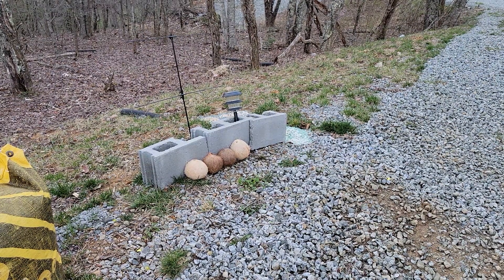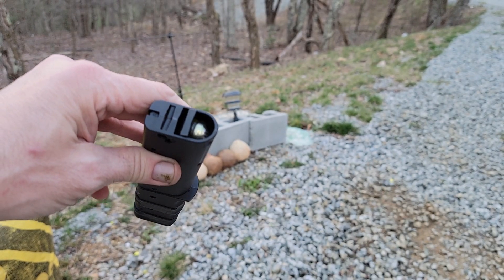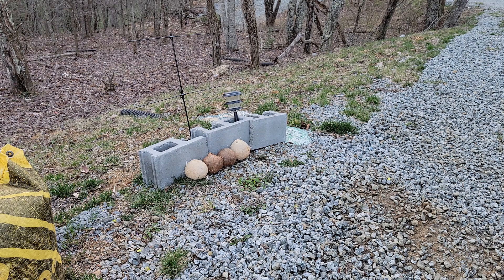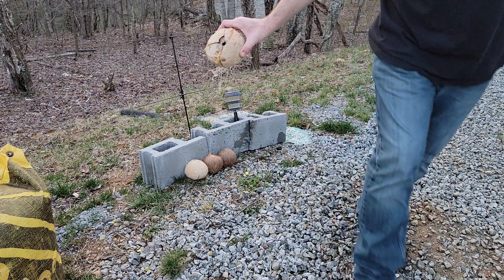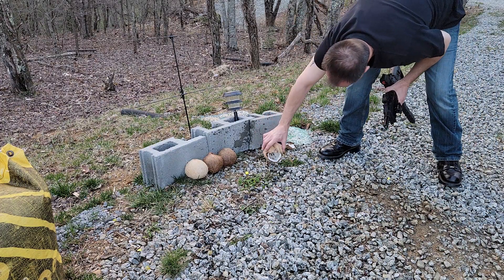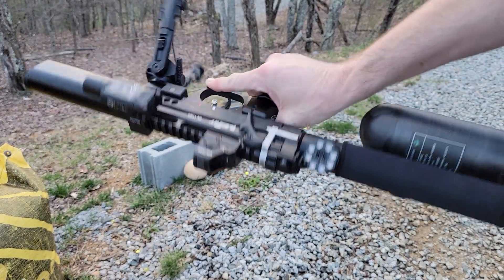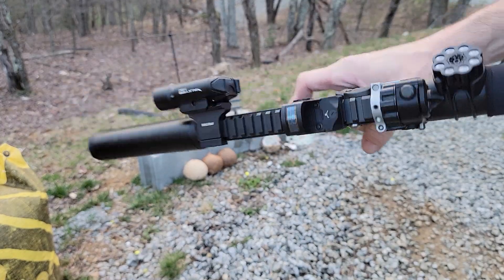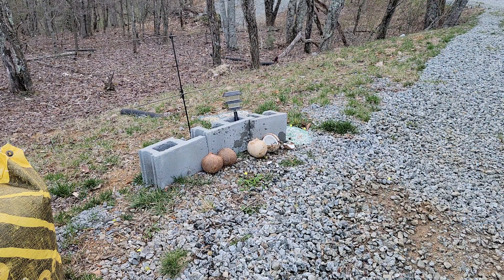Loading a Byrna TCR for 1st shot max impact- the rest reliability. BK Kinetic Shaped Ammo vs. 🥥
Less Lethal Home Defense